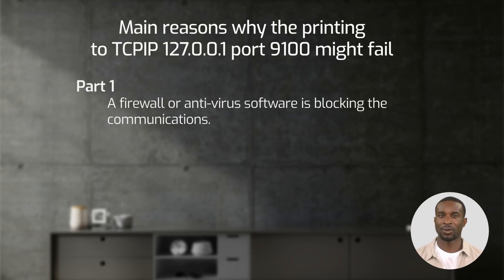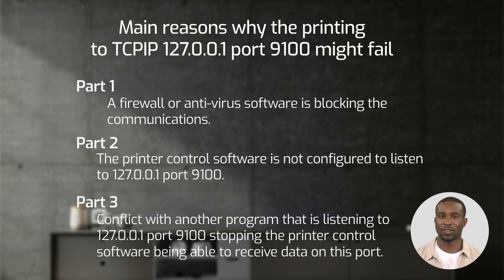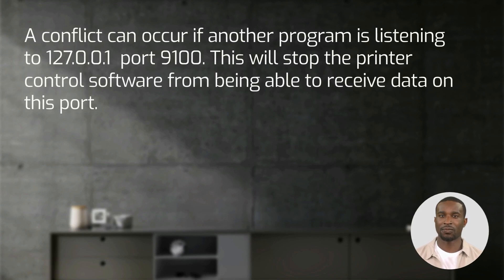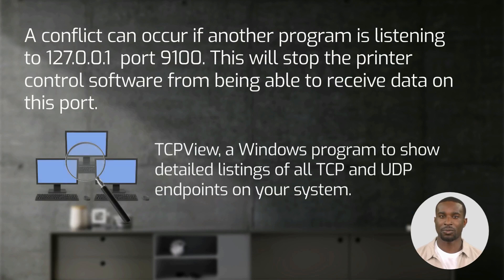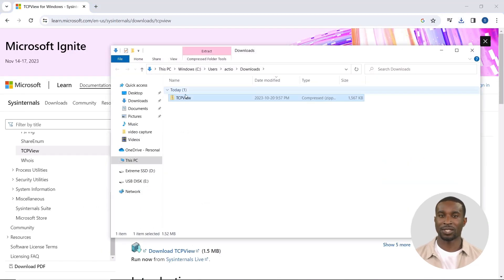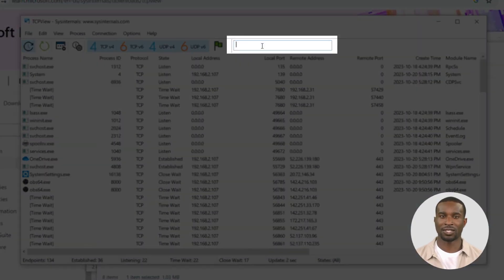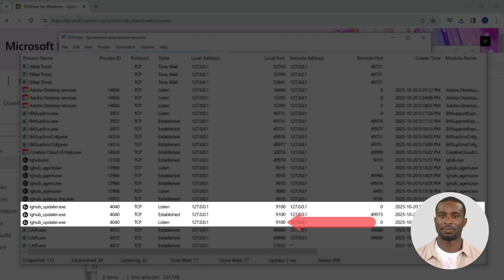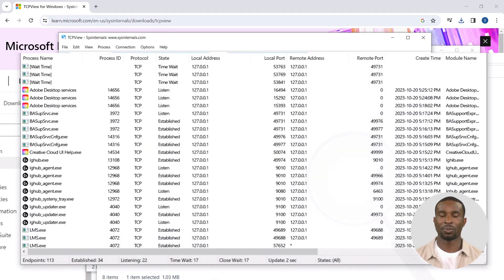Fix Problems Printing To TCPIP 127.0.0.1 Port - Part 3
Video 3/3 - Troubleshooting errors when printing to TCPIP ports.